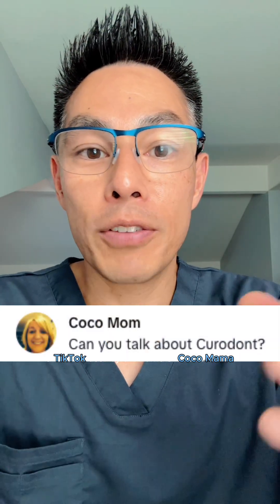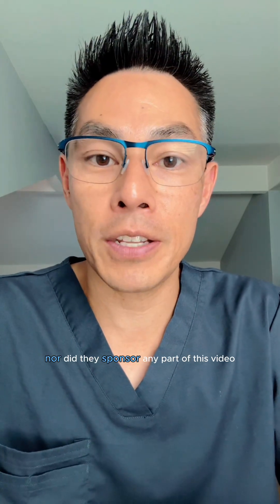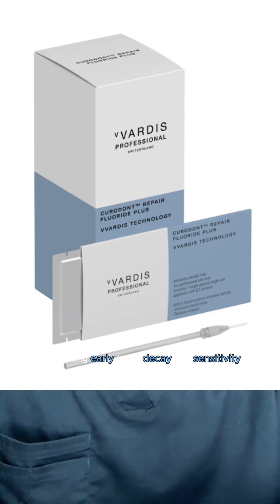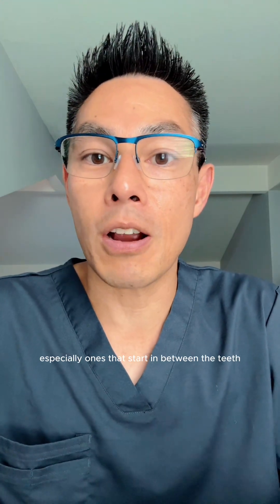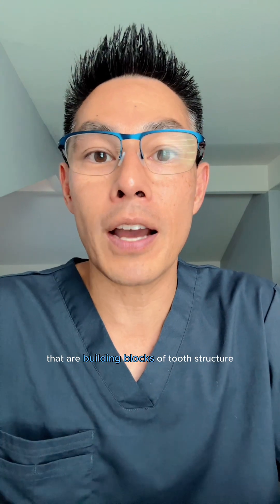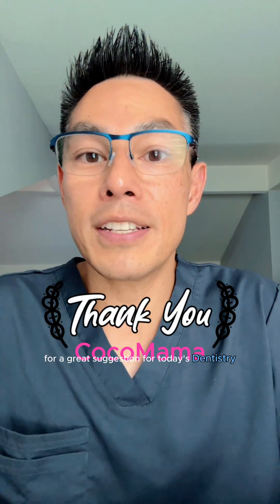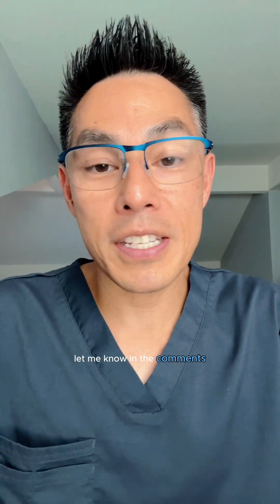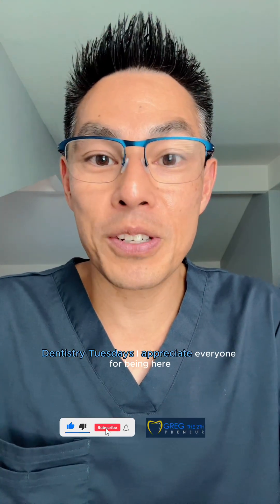Is Curodont the dental game-changer we've been waiting for?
🤔 On this Dentistry Tuesday, I'm diving into vVardis Curodont: a non-invasive treatment aiming to reverse early cavities! But does it live up to the hype?

Tired of "drill and fill"? Curodont by vVardis promises to remineralize early tooth decay and sensitivity with a simple, non-invasive application.

Join me as I explore how it works, its pros and cons, and what the research really says. Is this the future of dentistry or still a work in progress.

Thanks for joining me on my Dentistry Tuesdays.  🪥

🪥 For the very best oral care products, check them out I appreciate it very much!

✅ If you have questions, I’d be happy to try to answer.  As always, please consult your health care professional to help diagnose the symptoms you are experiencing to come up with the proper treatment.

❌ Do not duplicate, manipulate (with or without AI), or use  any of my videos without my prior written authorization.